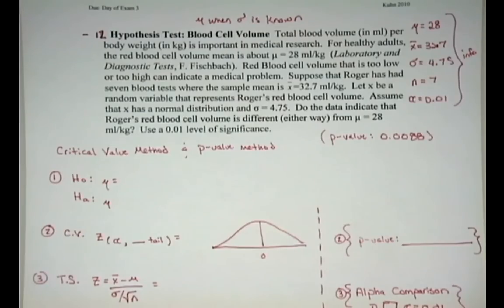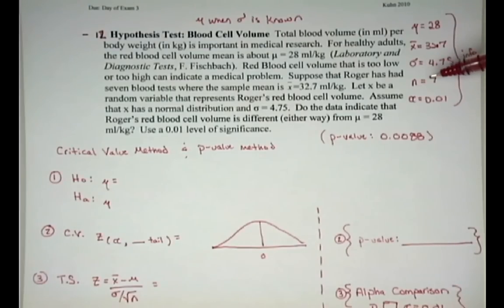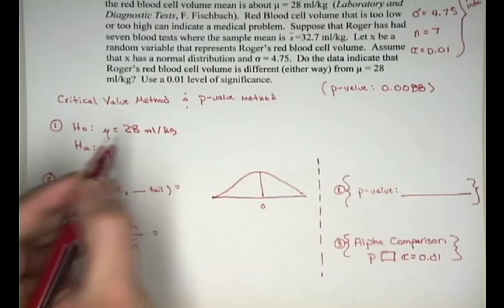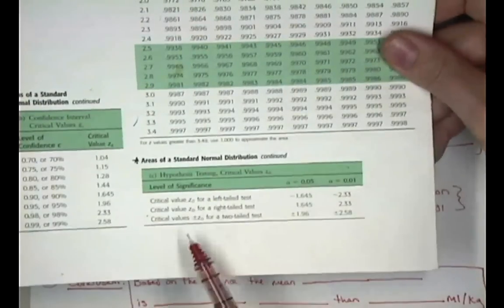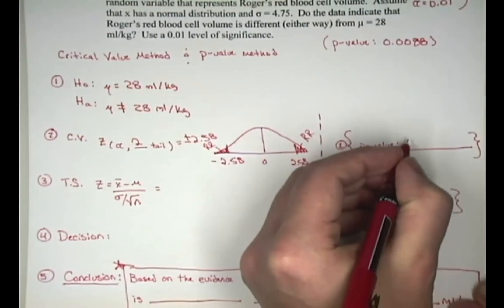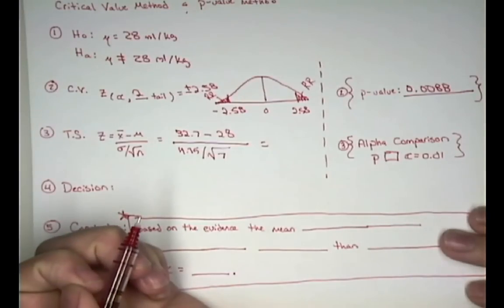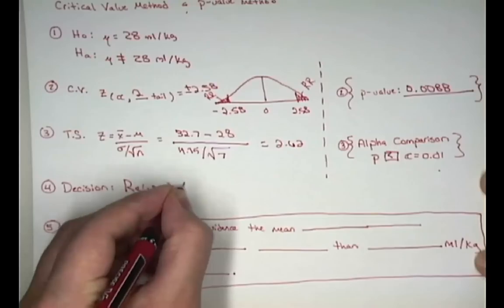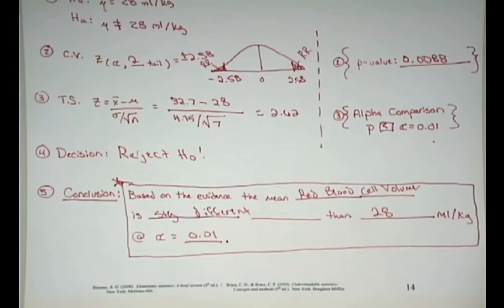Elementaryy STAT Worksheet 3 # 12 Z test.mp4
Statistics Hypothesis Testing Z-Test